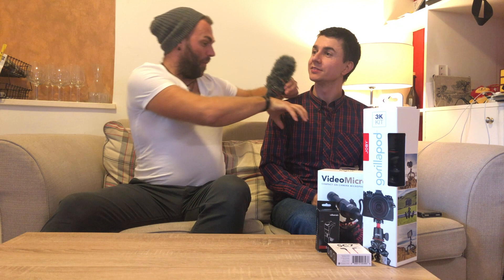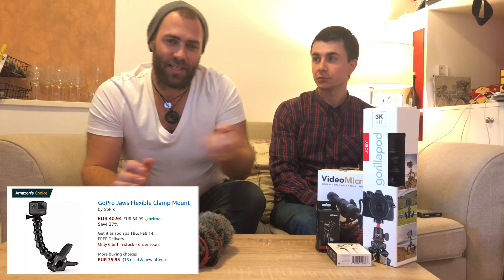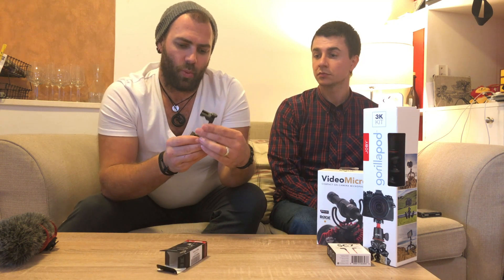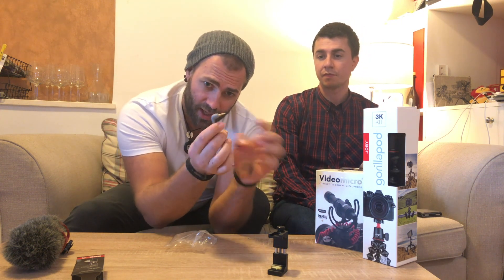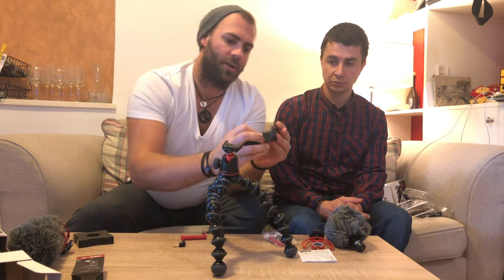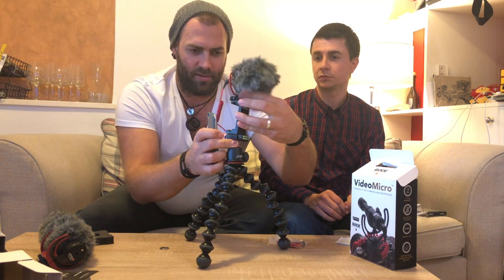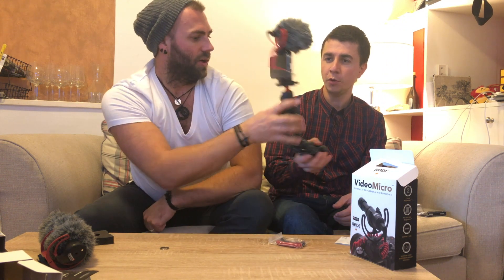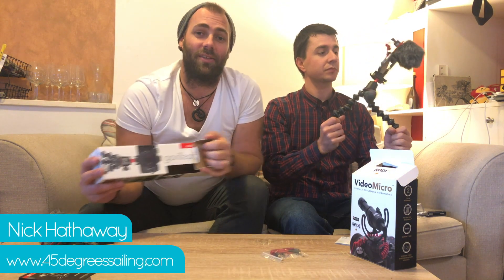VLOG_53 My Vlogging Setup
After a number of requests here is the breakdown of my current vlogging setup with my iphone x. We also unboxed a new setup we just bought for Michael starting his channel.

Adapter from GoPro to tripod mount (not the one I use, but the only I could find online)

Ulanzi Metal Phone Tripod Mount with Hot Shoe Mount, Ulanzi ST-02 Smartphone Video Rig Tripod Mount Adapter